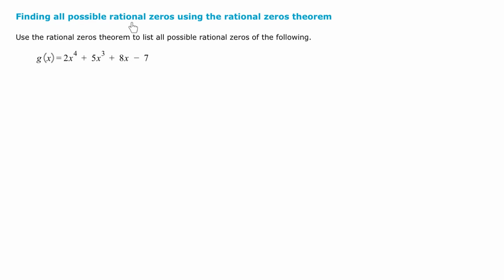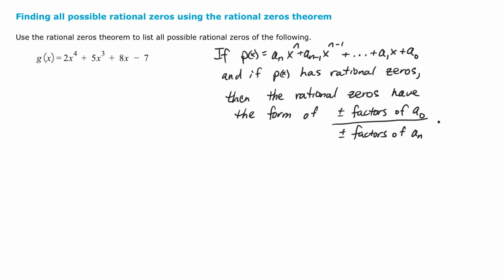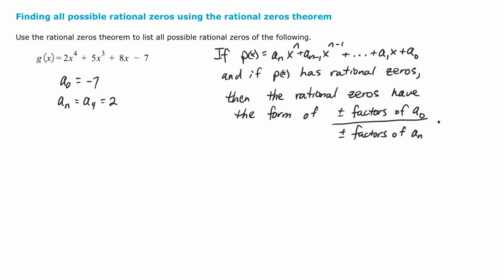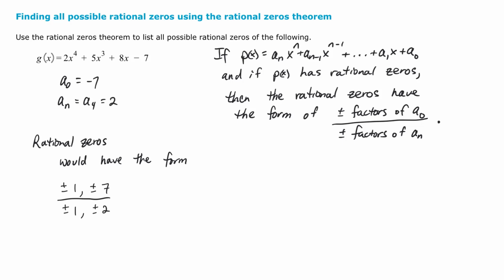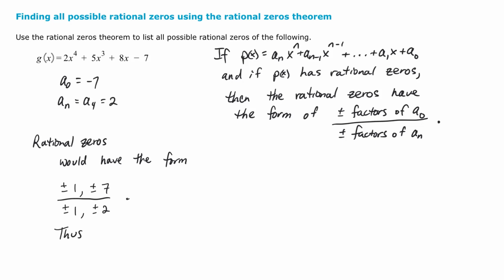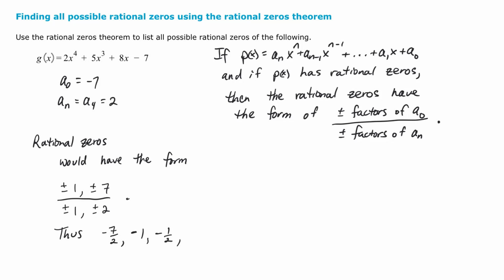Finding Rational Zeros Using the Rational Zeros Theorem